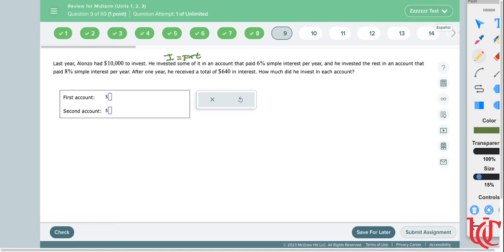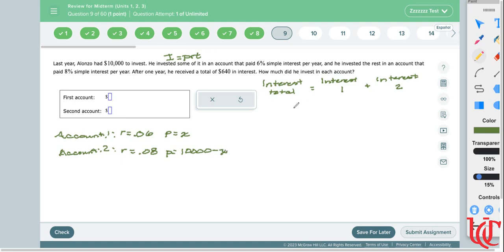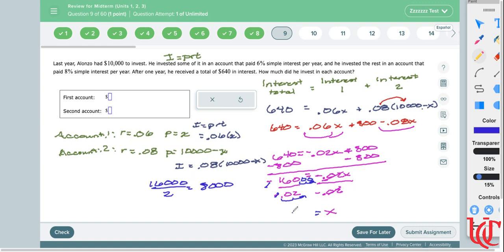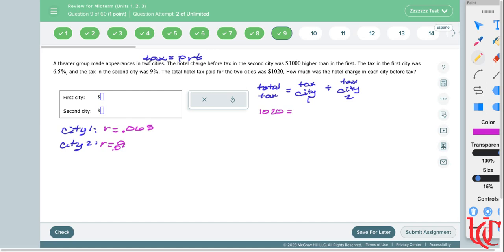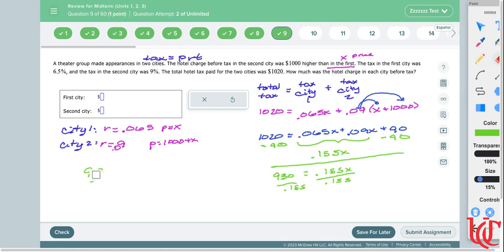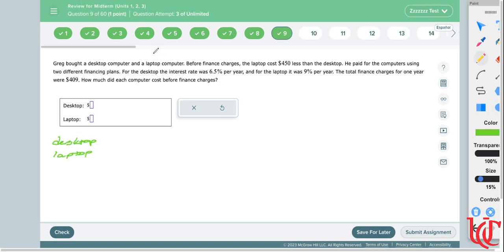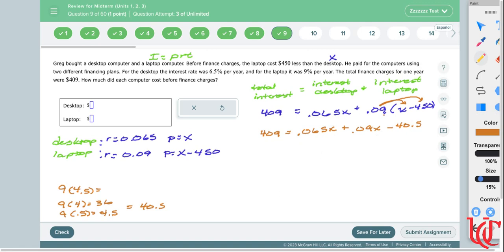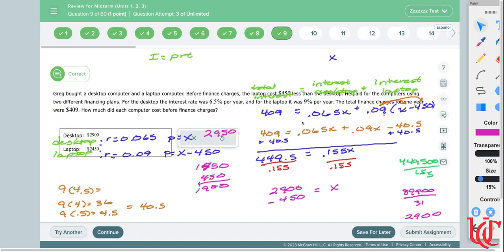Tax Rate or Interest Rate (simple interest)